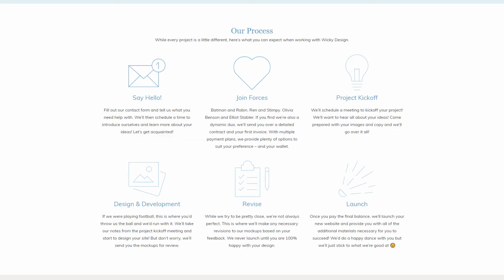How to Write Content for your Website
Welcome to the second video in our new series that will teach you how to get your business online!

We're taking you behind the scenes and showing you the exact process we go through with clients to take their business concept to completion. By the end of the series, you'll have a fully functional website that speaks directly to your ideal customers, gets you leads, and makes you money!

Part 2 is all about your website content

For more information regarding our custom branding and website design services,